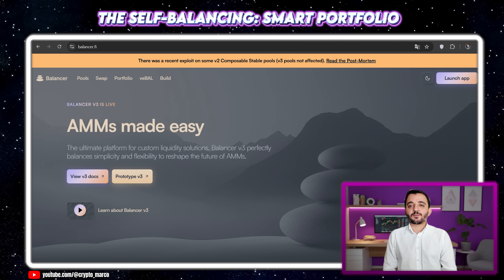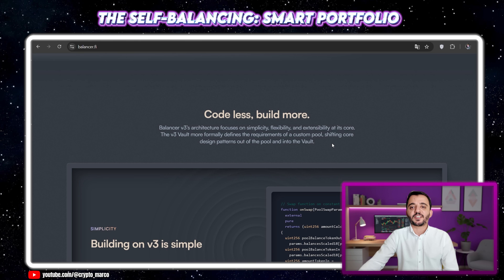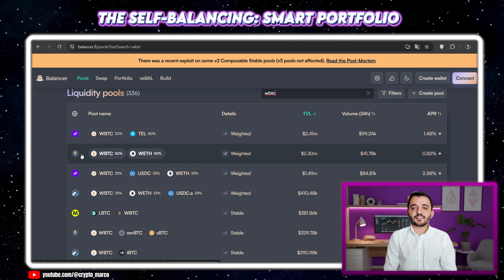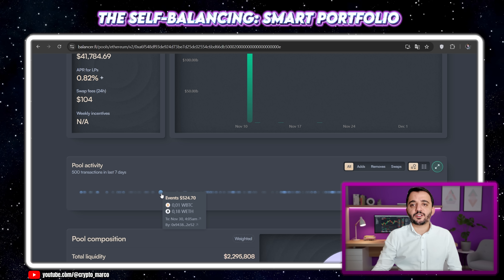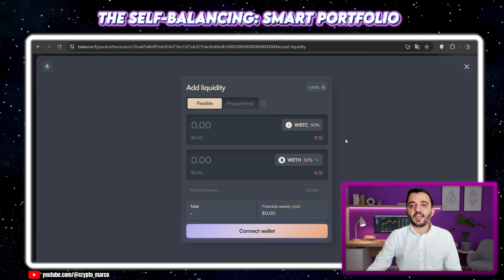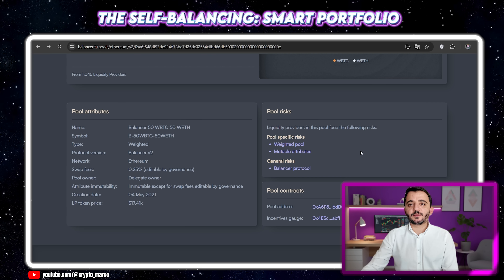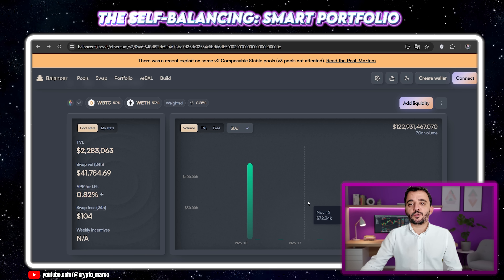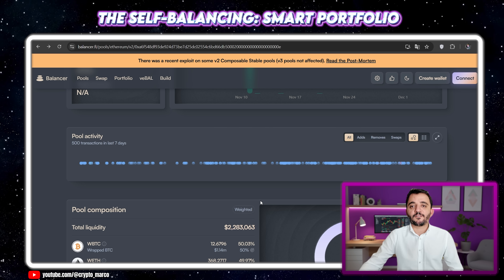BALANCER: The Self-Balancing Smart Portfolio // Automate Your Crypto Holdings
📹 Balancer: Dive Deep into Decentralized Exchange (DEX) Liquidity Pools! 🚀
Are you looking to maximize your returns in the DeFi space? Ready to explore one of the most innovative Automated Market Makers (AMM) in the crypto world?

In this video, we're taking a comprehensive look at Balancer (balancer.fi), the dynamic and flexible platform that allows you to create custom liquidity pools and earn passive income! We'll break down how Balancer works, its key features, and how it differs from other DEXs.

What you will learn in this video:

What are Balancer Pools and how can you customize them?

How to earn trading fees as a liquidity provider (LP).

The concept of Weighted Pools and Smart Pools.

A step-by-step guide on how to interact with the Balancer interface.
🔔 Don't Miss Out on Future Crypto Insights!

Would you like me to draft a shorter, more concise version, or perhaps a catchy title for the video?